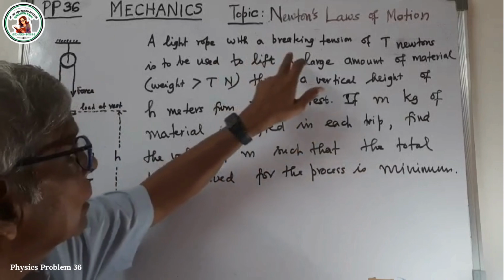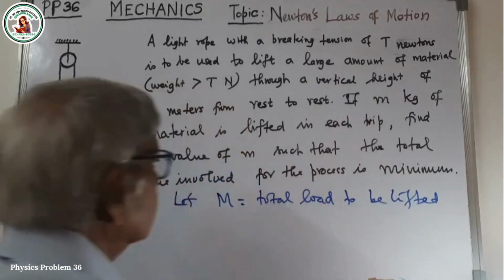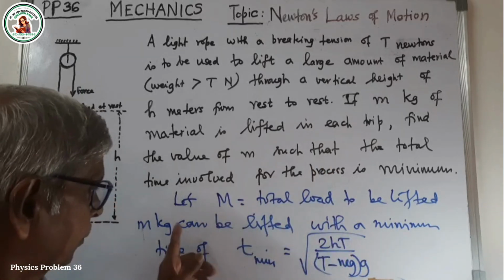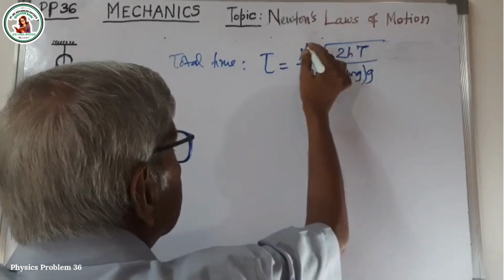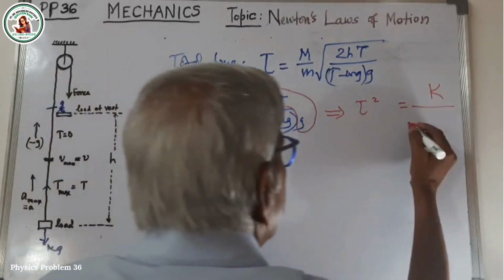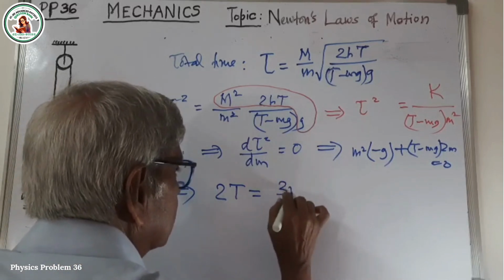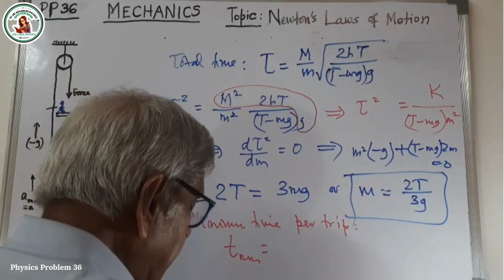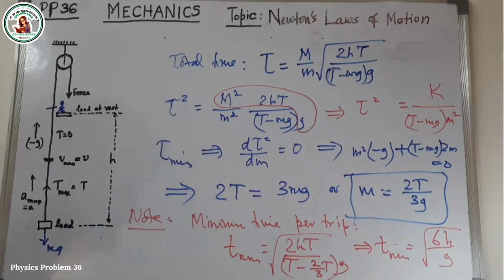Physics Lecture 36: Mechanics – Newton's Laws of Motion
Welcome to Lecture 36 of our Physics series! In this video, we dive deep into Newton's Laws of Motion—the cornerstone of classical mechanics.

🚀 What You'll Learn:

The First Law (Law of Inertia)

The Second Law (F = ma)

The Third Law (Action-Reaction)

Real-life applications and problem-solving examples

Conceptual understanding and practical implications

🎯 Perfect for high school, college students, and anyone preparing for competitive exams like NEET, JEE, or SAT.